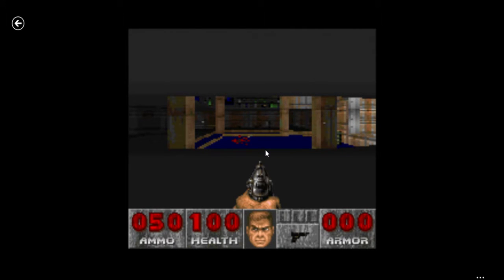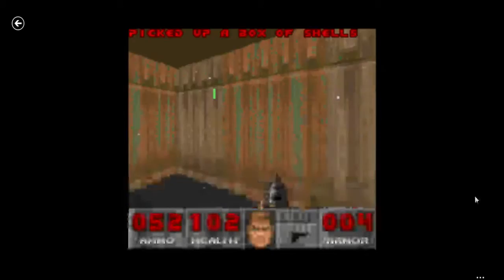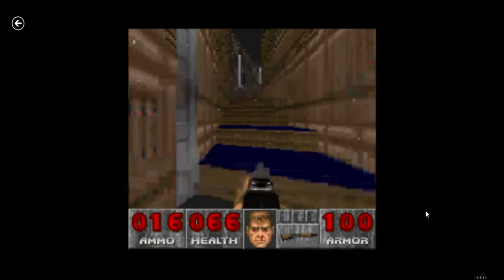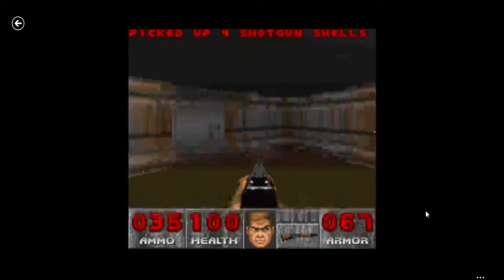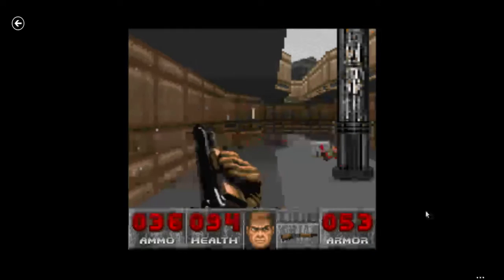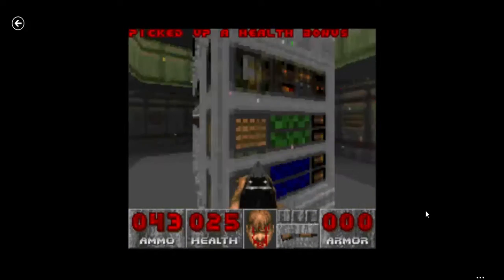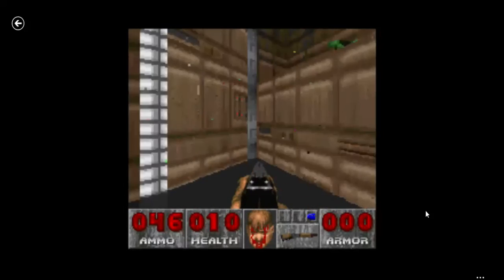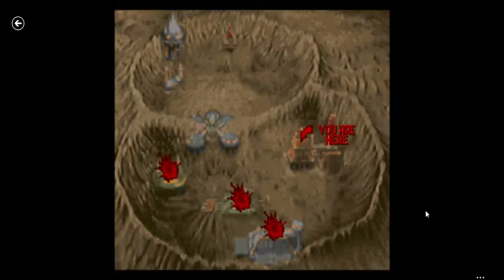Doom Part 1: Welcome to Mars